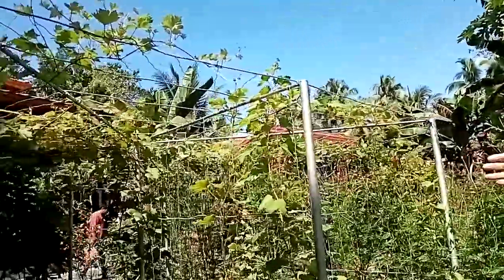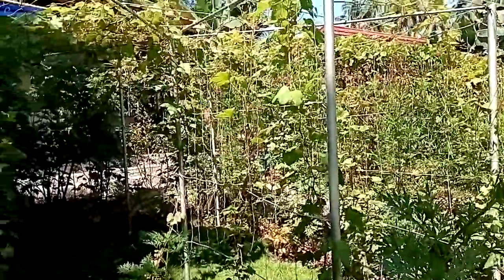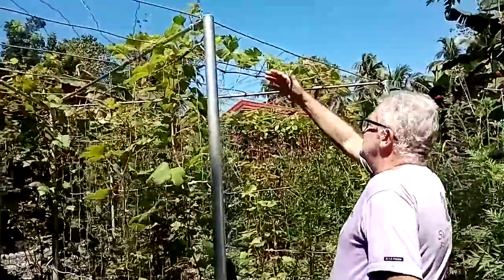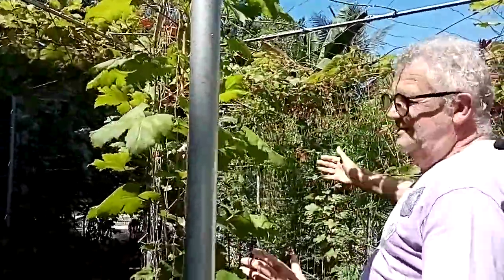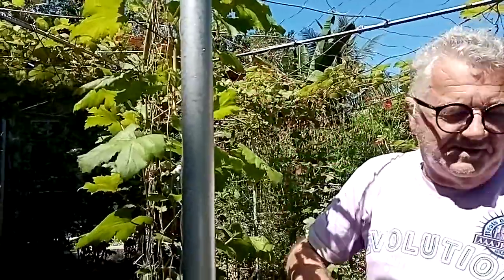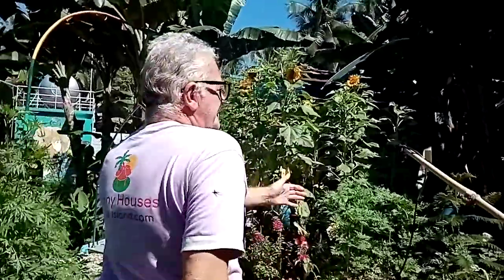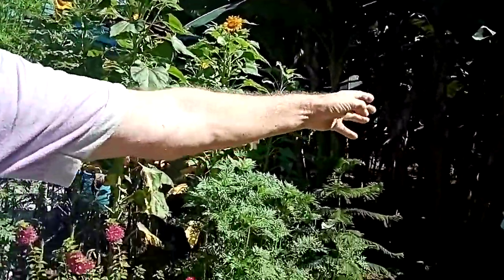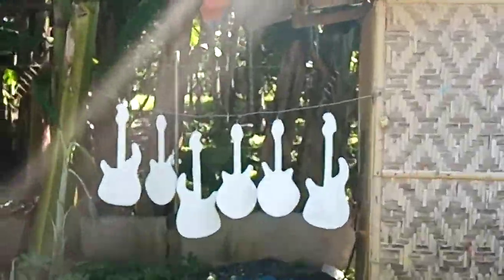A guided tour through our garden to the pool...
Here you can see, how our plants are growing and how things are proceeding.